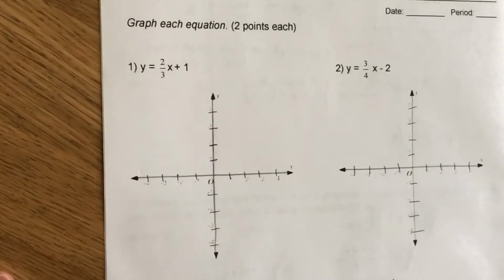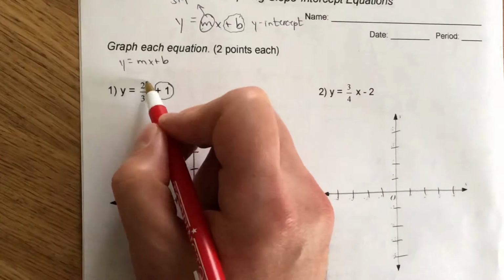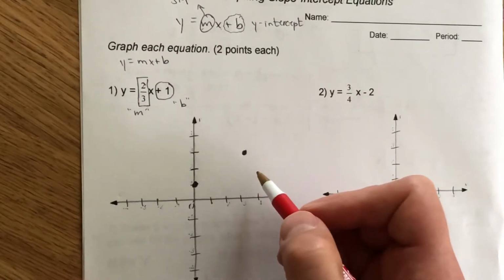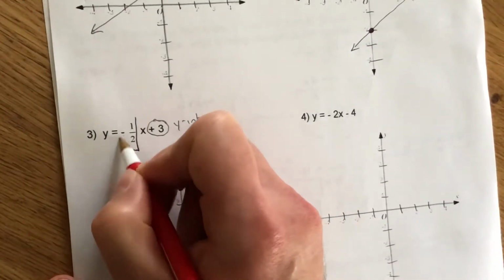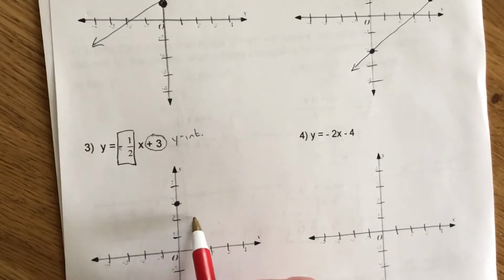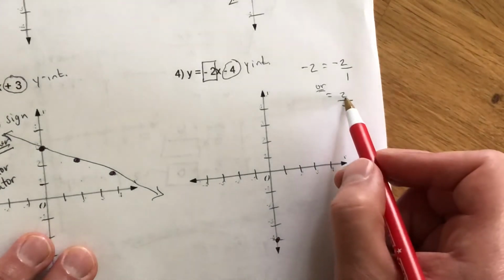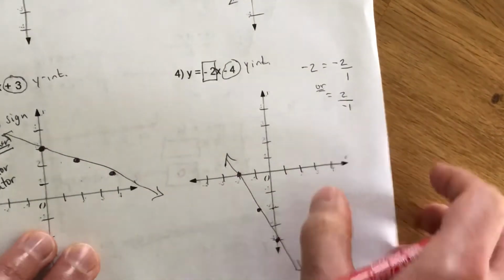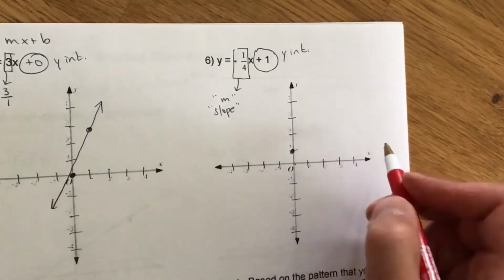“Slope-Intercept” form equations #2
A quick overview on how to graph “Slope-Intercept” form equations (y = mx+ b).